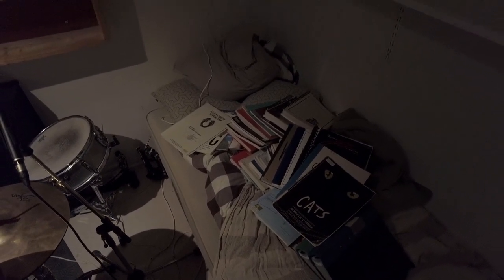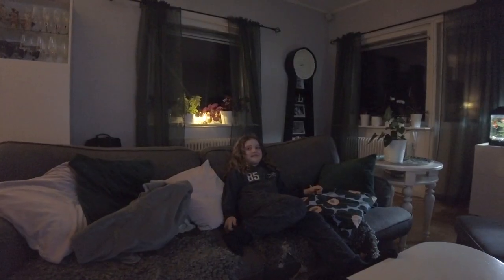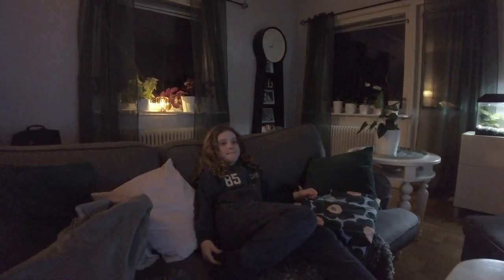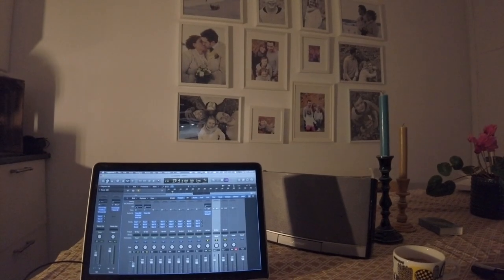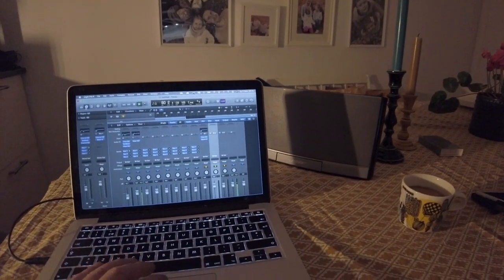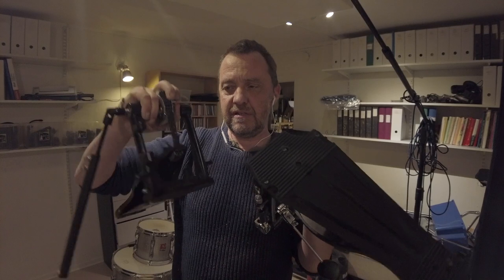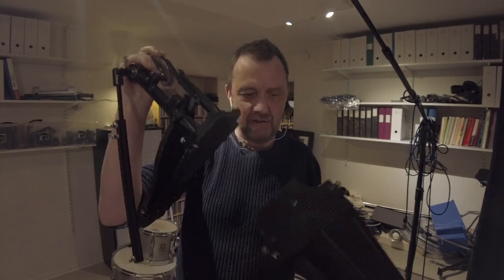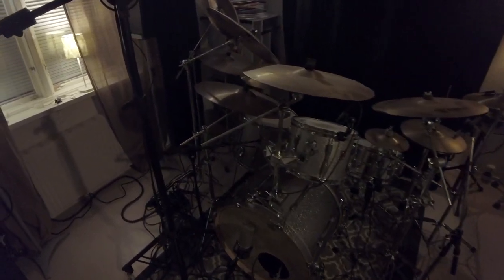I changed my drum room